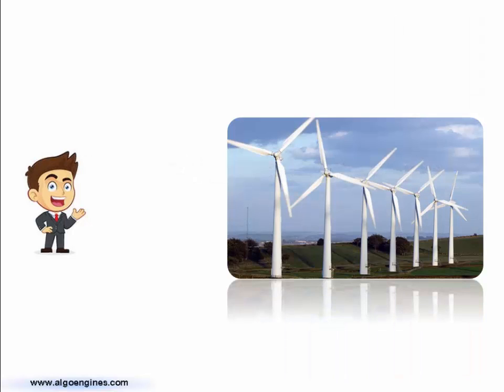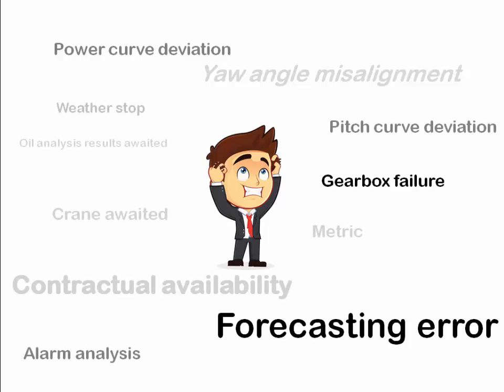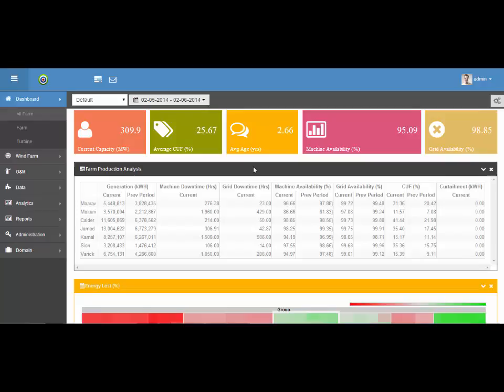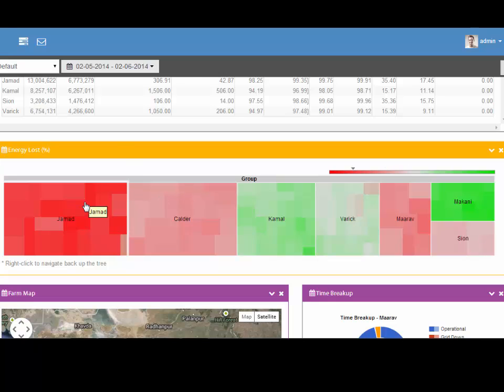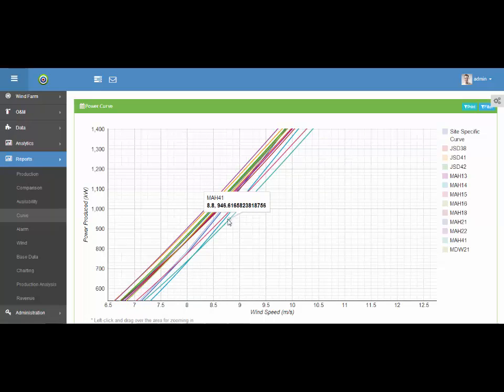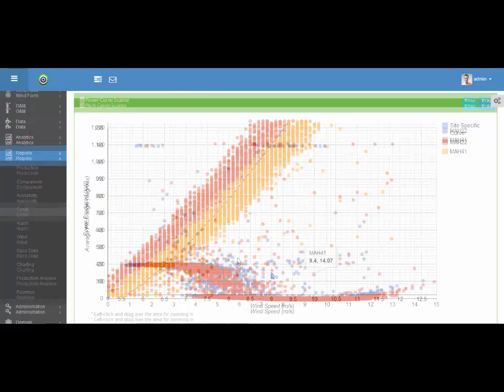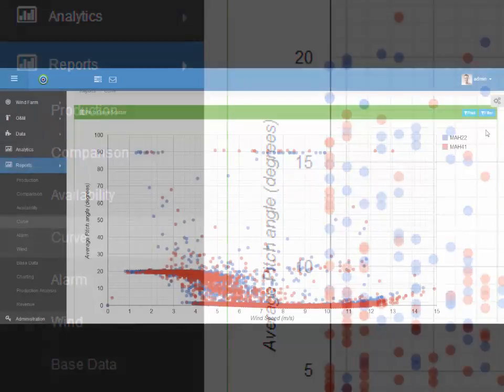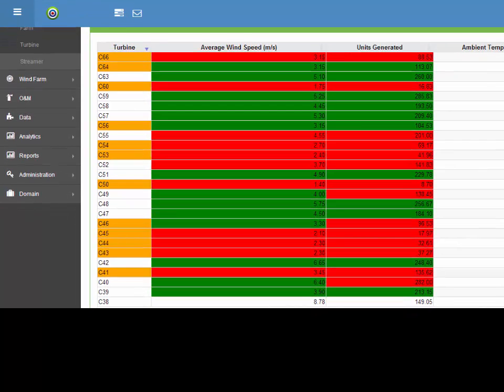Algo Engines Overview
Wind turbine data analytics with Algo Engines. An overview of the services offered and brief demo/walk-through.